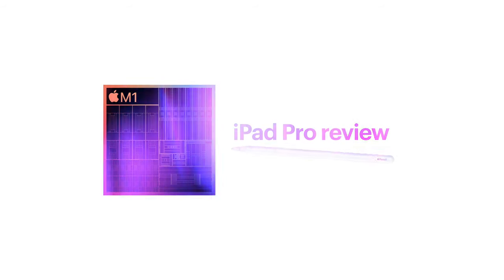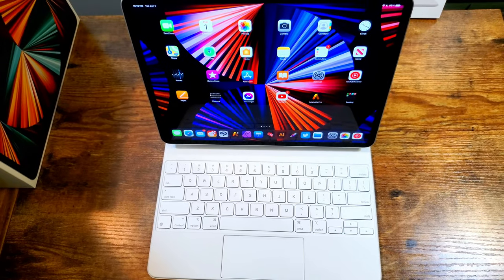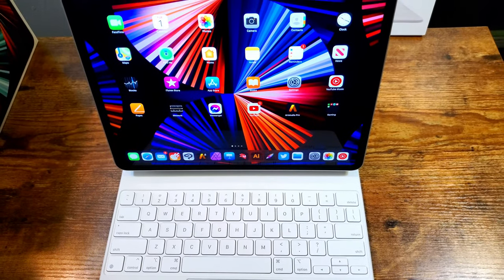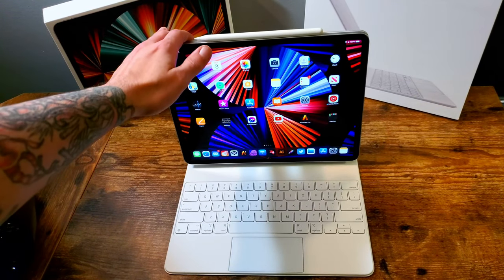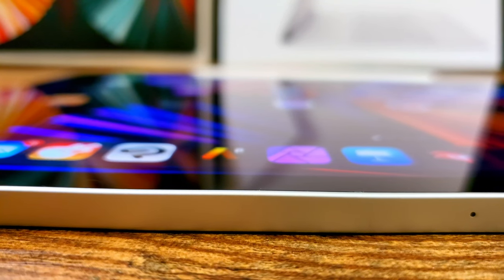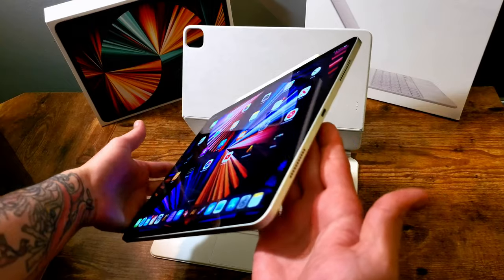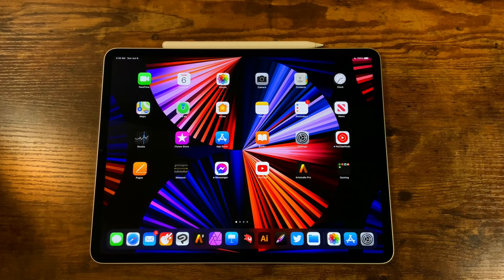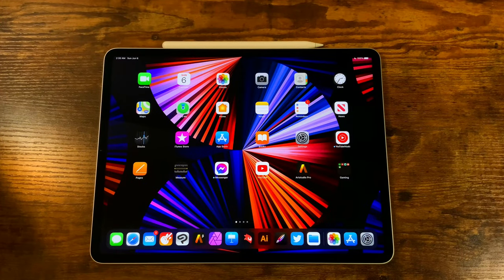M1 iPad Pro Artist Review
Hey, guys. I hope all has been well! Today we are reviewing the 2021 M1 12.9" iPad Pro. To be honest with you guys I had no intentions in upgrading this year. I grabbed the machine to review for all of you, and pretty much fell in love with the new Mini LED Luquid Retina XDR display. Today, we are reviewing the M1 iPad Pro from the standpoint of the creator. We will be diving deep into the new Mini LED display technology of the M1 iPad Pro, and we will analyze the display technology for art, creation, and print. We have the new 2021 M1 iPad Pro coupled with the new white Magic Keyboard. As we go further in the review we will talk about and break down the M1 performance, the extra RAM, and we will work directly on the new Mini LED display. We will discuss software/apps, and if you should upgrade coming from the 2020 iPad Pro. Of course we will be doing direct demos with the Apple Pencil, and more. So, here is the M1 iPad Pro review.

00:00 Titles
01:45 Intro & Review Breakdown
02:04 White Magic Keyboard
02:24 Hardware & Design
03:12 XDR Mini LED Intro
04:16 HDR Video
05:01 True blacks on 12.9
05:49 Mini LED Accuracy for Art & Print
07:39 Bloom
08:53 M1 Thoughts + Power & Performance
09:47 Mac Apps on iPad?
10:54 M1Continued & iPadOS 15
11:57 More RAM & It's limitations
13:04 Ram & Multitasking
13:33 M1 Fluidity & Large Docs
13:53 Art on M1 & Mini LED
14:43 Sketching
15:18 Painting
16:33 Sculpting
18:05 Video Editing
19:43 Conclusion Segway
23:30 Outro

FIND ME!

~~~Digital Arts feature - Part 1~~~